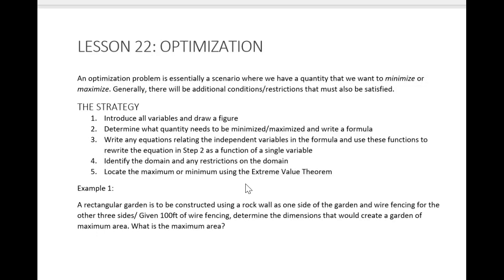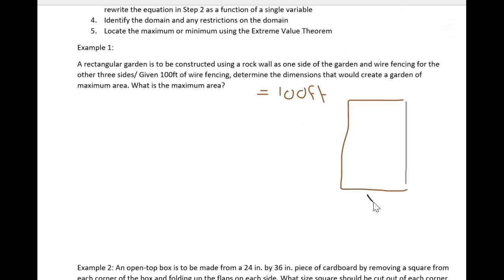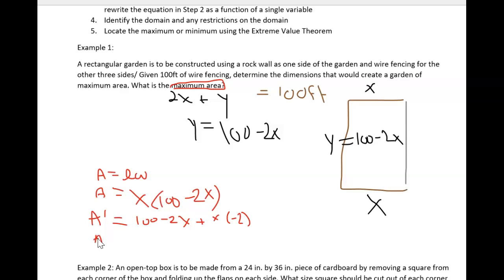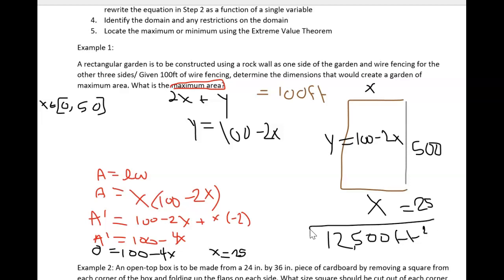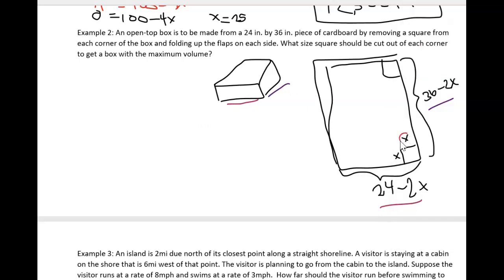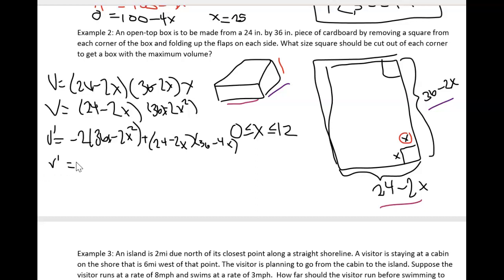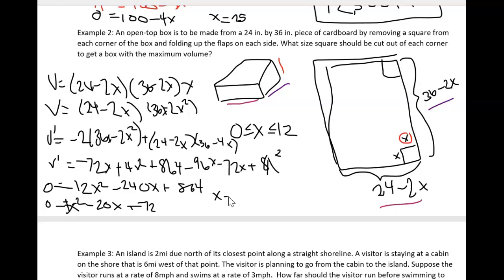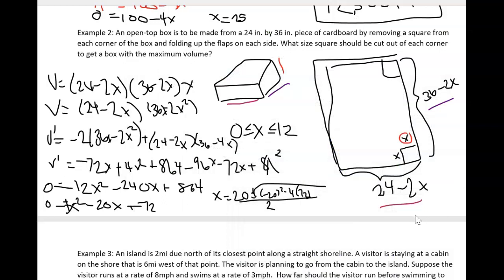MAT 220 Optimization Part 1